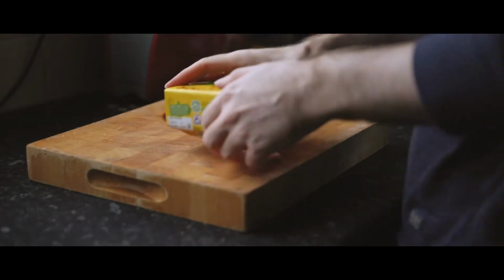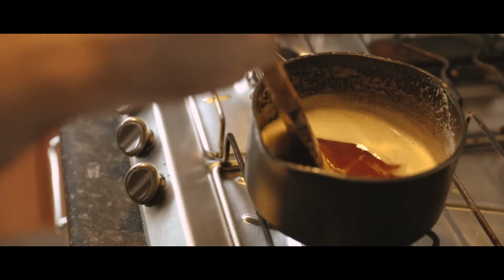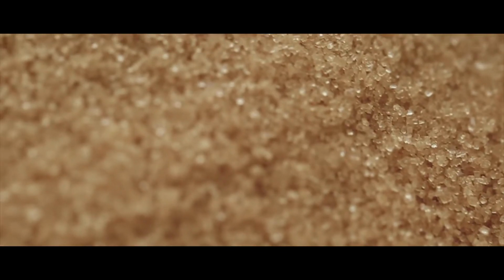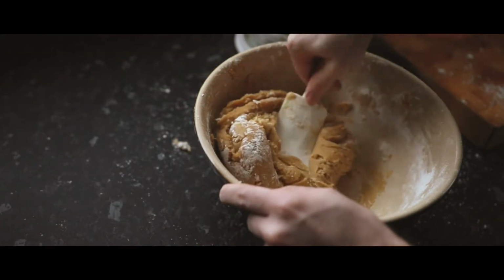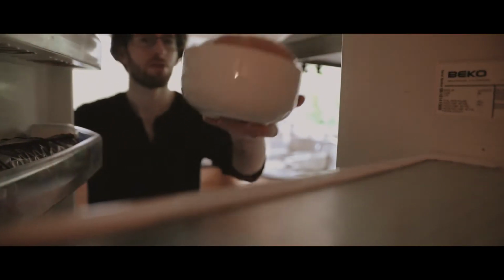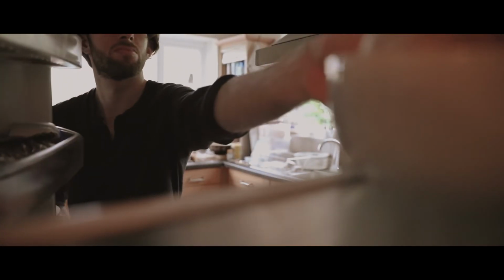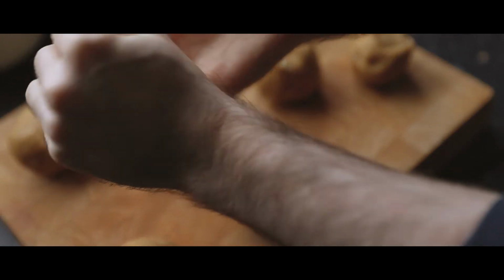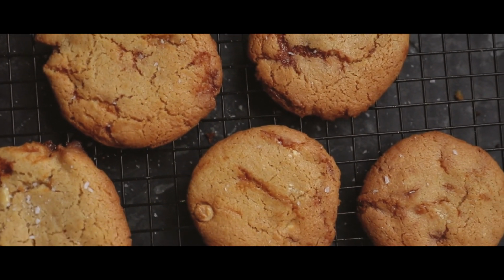Baking the Best Cookies!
Ingredients:

200g Butter
200g Brown sugar (add more for chewier cookies)
120g White sugar
2 Eggs
350g Flour
1tsp Vanilla Extract (optional)
1tbsp Baking Powder (optional, will create fluffier cookies)
Chocolate chips or filling of your choice!

Step 1 - Brown The Butter

Chop up the butter into little pieces and place in a pan. Melt over a medium-high heat, and keep stirring until the butter turns from yellow to a deep caramel brown. Set aside to cool.

Step 2 - Create a Mix

Measure out the sugar, and place in a bowl. Mix in the cooled butter thoroughly. Add two eggs and mix well. You can add vanilla extract at this point, if desired!

Step 3 - Add Flour

Slowly add the flour (and baking powder if desired) and mix into a dough.

Step 4 - Add filling

Add chocolate chips and any additional fillings to the dough and mix thoroughly. Wrap the dough up and put in the fridge for up to two days.

Step 5 - Baking

Preheat the oven to 190C. Cut the dough into 10 (for large cookies) or 20 (for small cookies) pieces and roll into balls. Place on a baking tray lined with baking parchment, and press into discs. Put into the oven for roughly ten minutes, until the cookies begin to go a crisp golden brown. Remove from the oven, sprinkle some salt over them and leave to cool!

Nutella/Peanutbutter Stuffed Cookies

A delicious filling you can add is nutella or peanutbutter! Place a teaspoon worth of filling on tray for each cookie and freeze it. When frozen, wrap the dough around the filling to form a ball, then bake as per instruction! So yummy!

Let me know how they go!